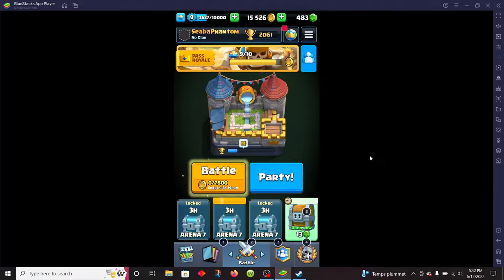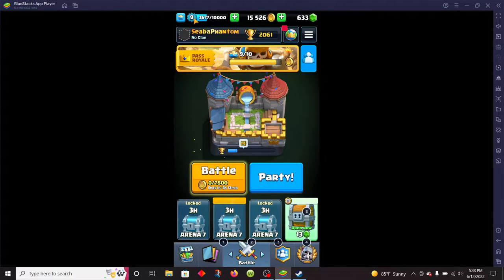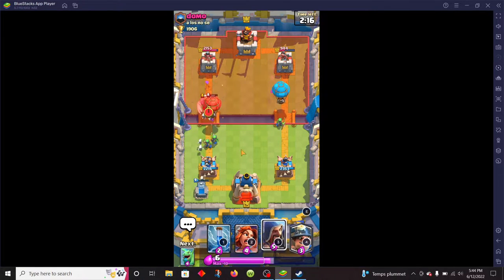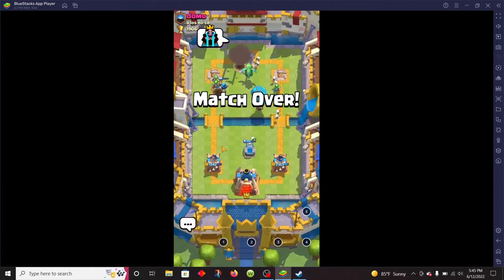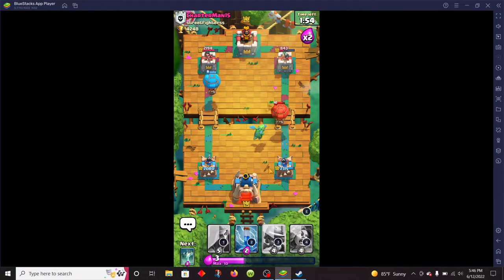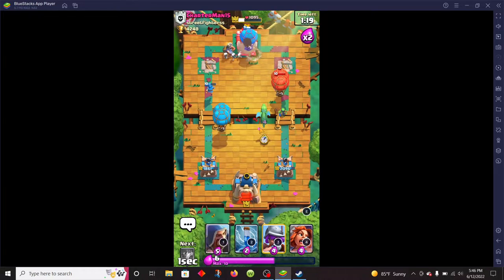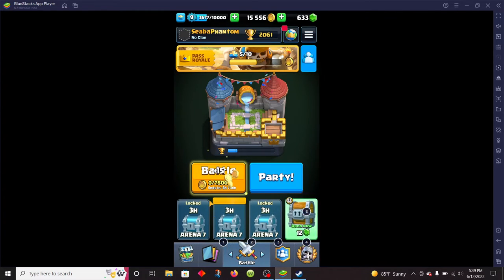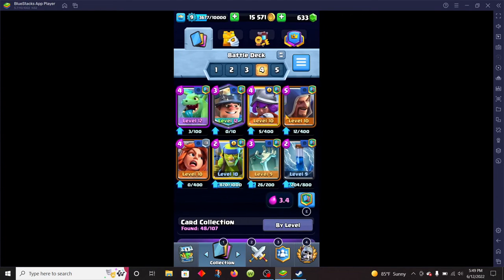Easy cheese Balloon Festival in Clash Royale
This deck is just too good for this mode! Remember to focus on defense and your opponent will eventually be overrun. Try this deck out and let me know what you think.